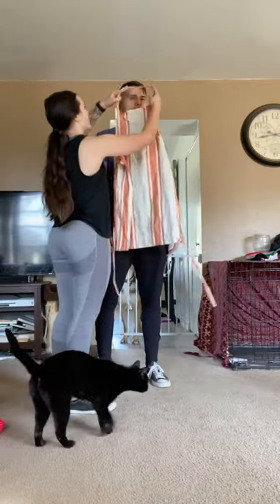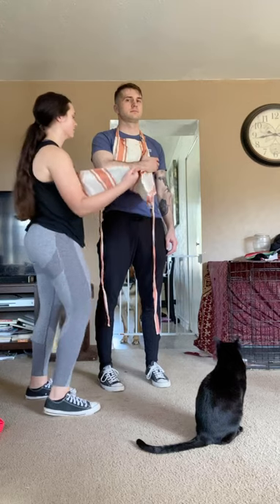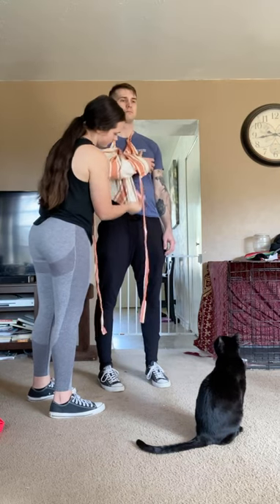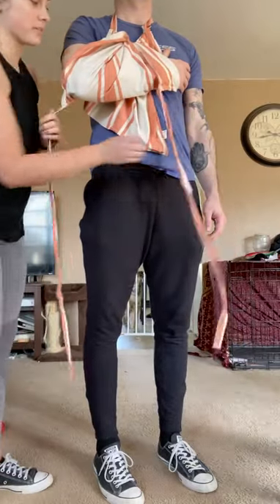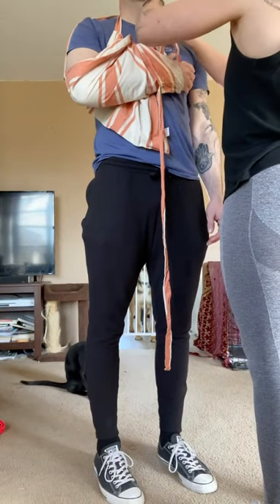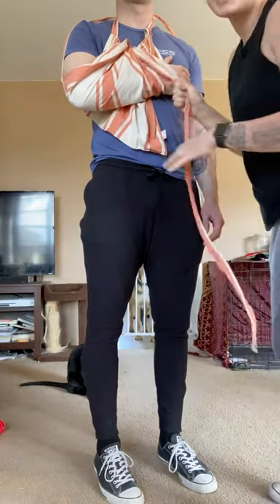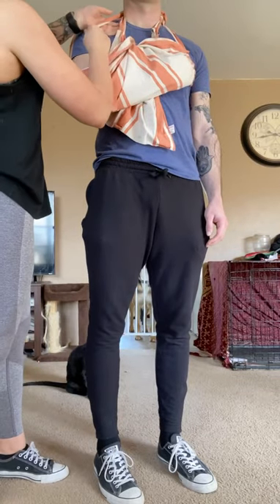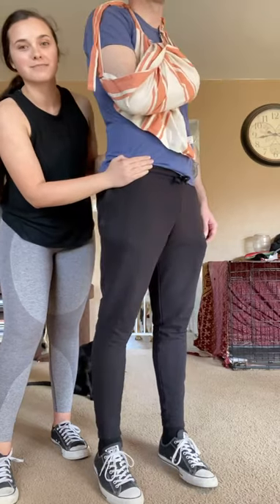Arm Sling With Apron//First Aid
First Aid Video
Arm Sling